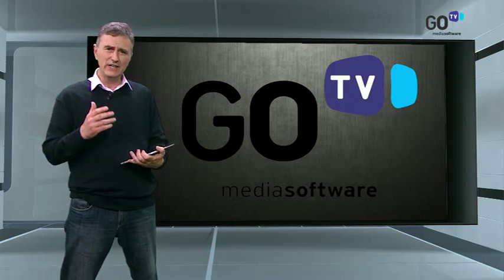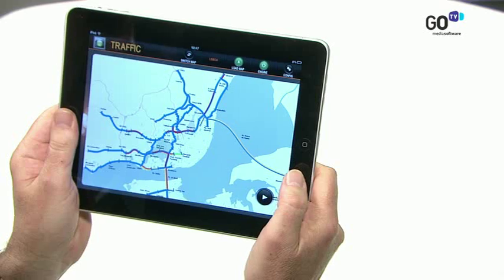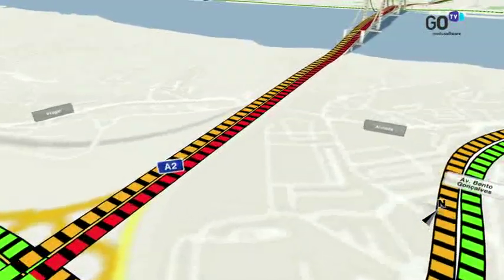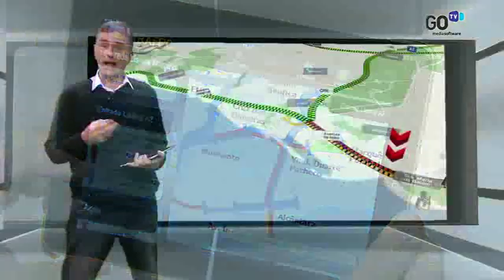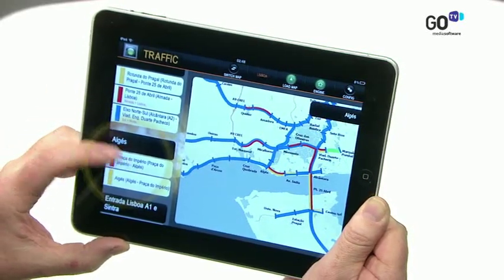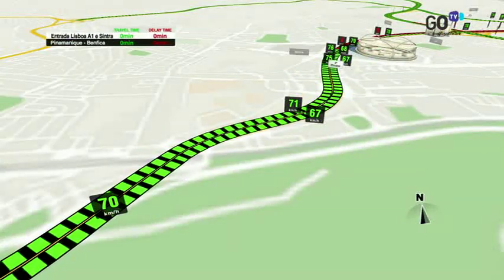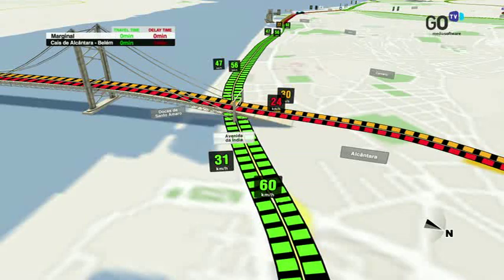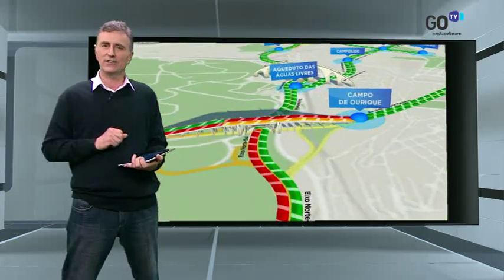Orad and GOTV's iPad TRAFFIC 2014 presentation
Orad, GOTV, a Portuguese graphics software facility; and VANTeC, Orad's partner and integrator since 1995, provide up-to-the-minute traffic bulletins for prime time television broadcasts, based on Orad's HDVG+ rendering platform.